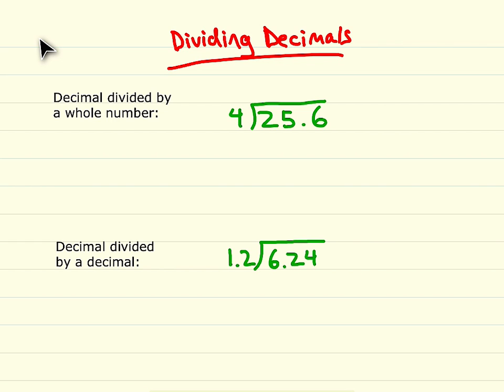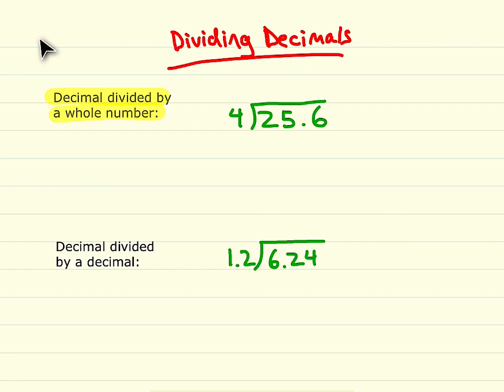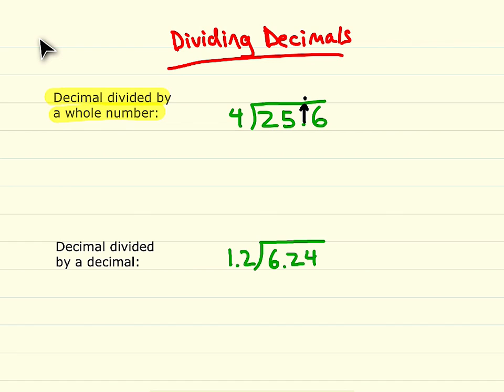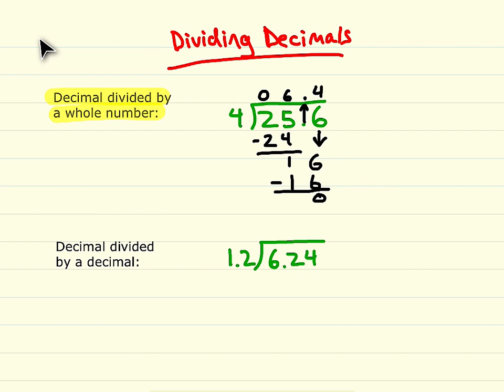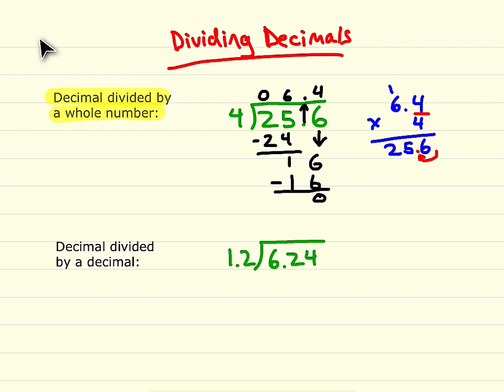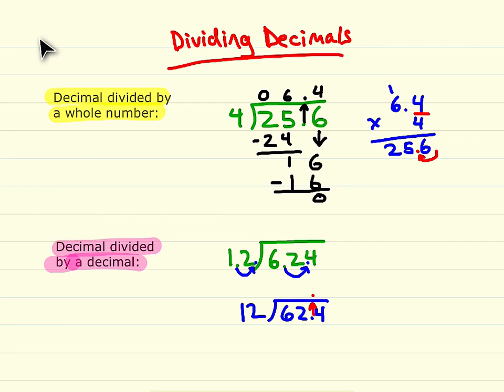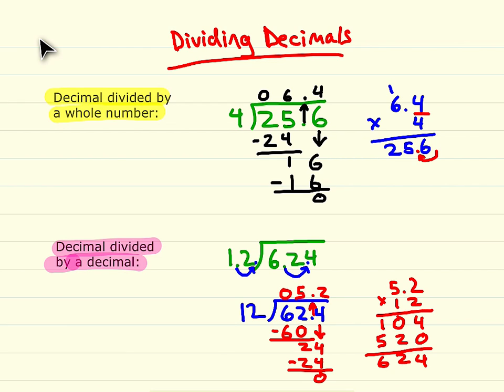Dividing Decimals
This video will teach you how to divide decimals. It will show you how to complete a decimal divided by a whole number problem as well as a decimal divided by a decimal problem.